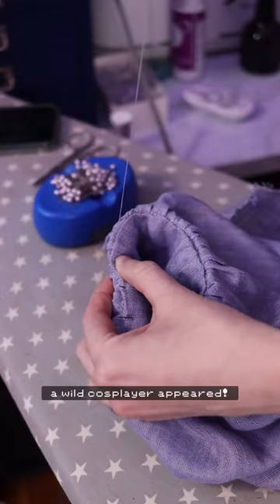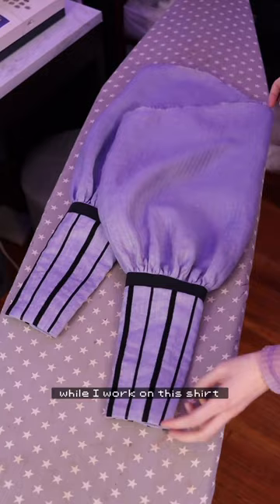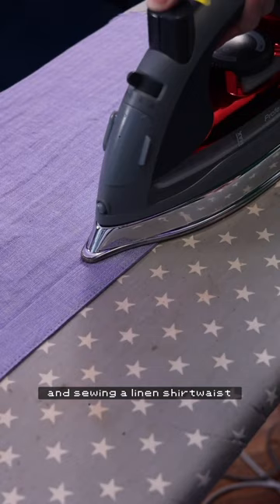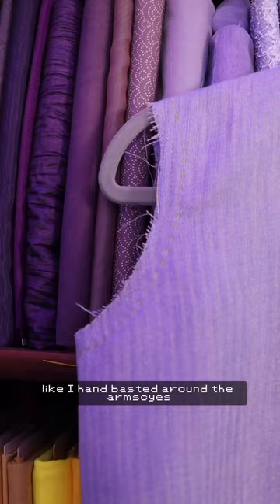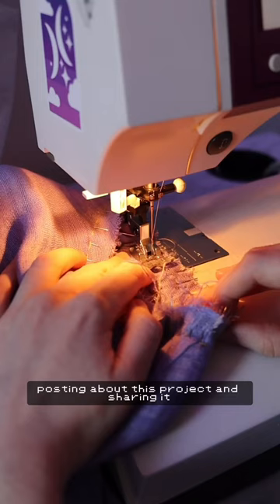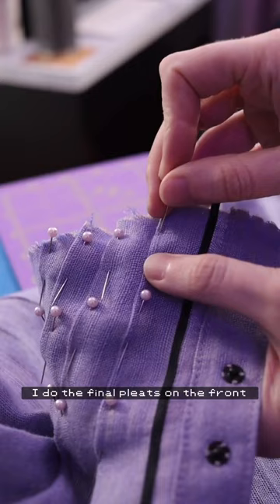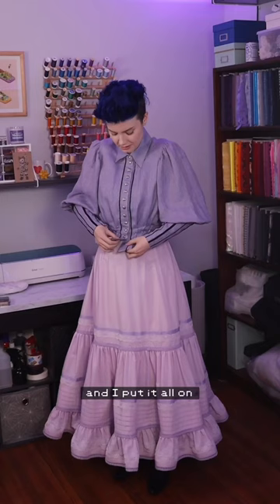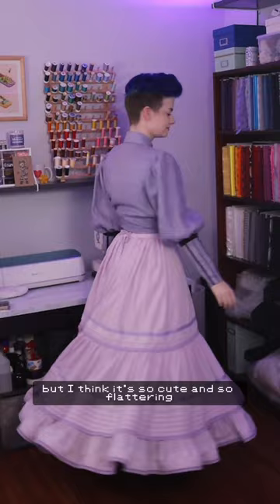what if lavender town had a witch? pt.5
PjEGeLiAamrz4dYaKBM0Epfocr3#shorts